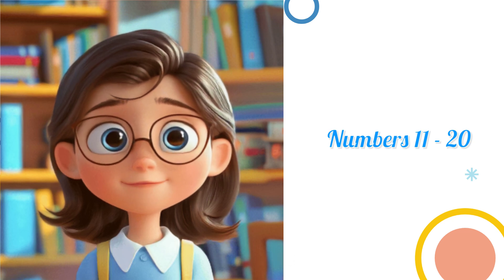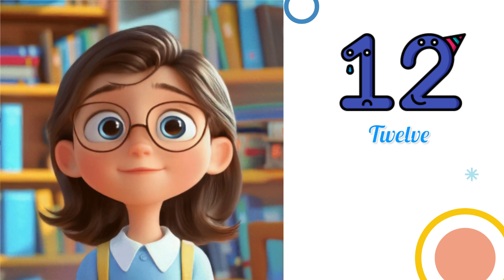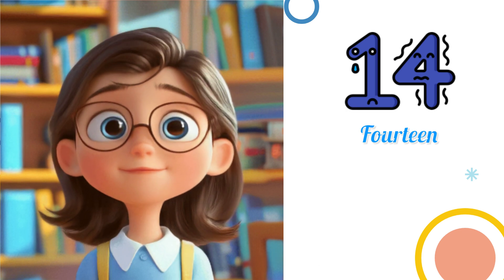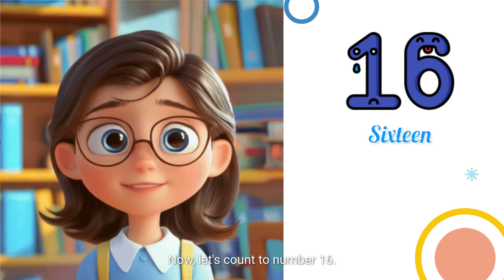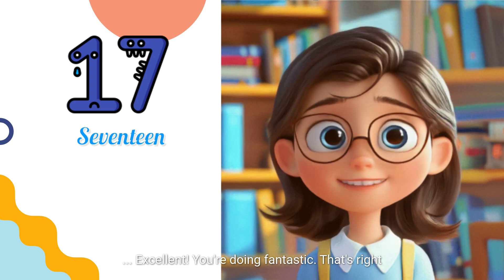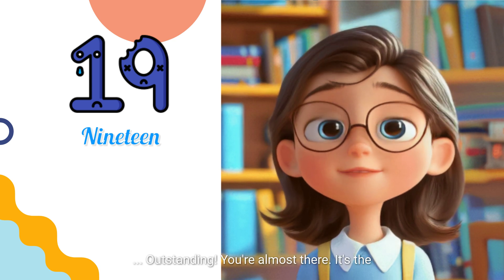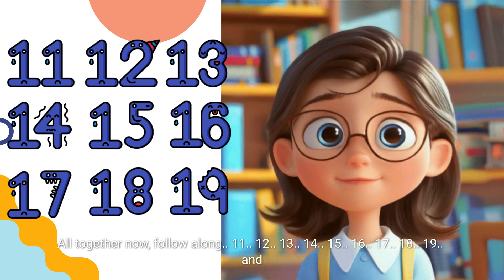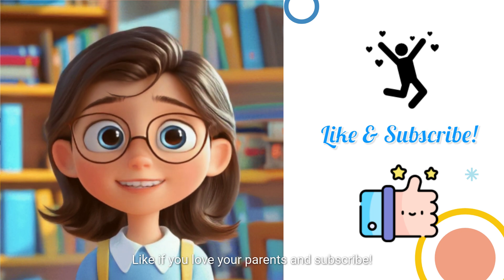Learn to count! Numbers 11 - 20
Learning video for kids about numbers @Storyish-24